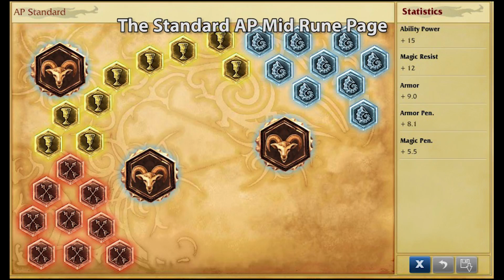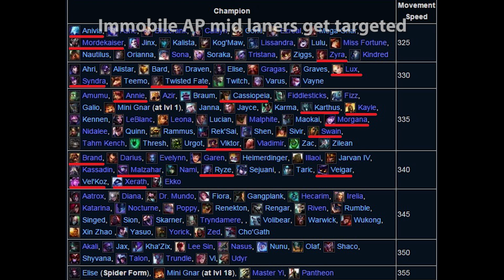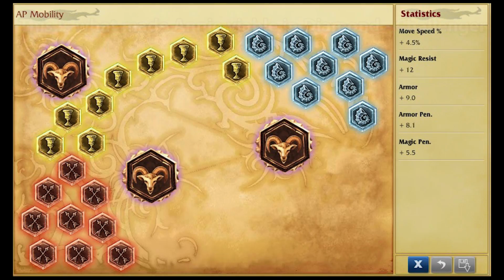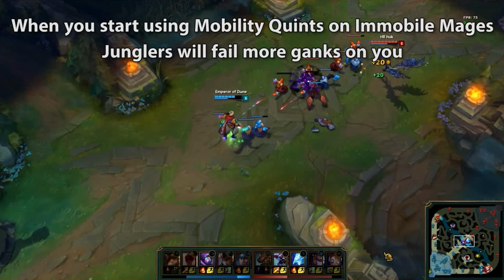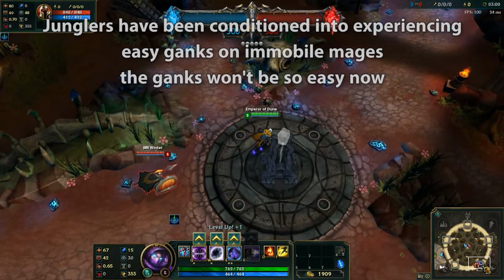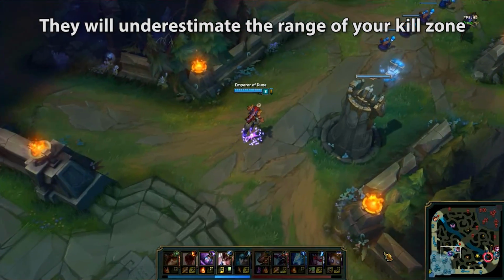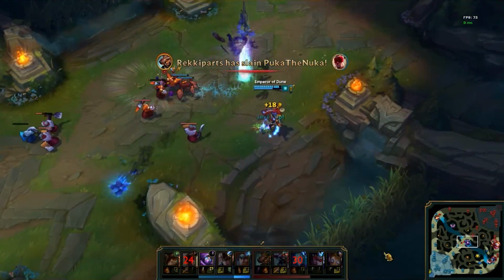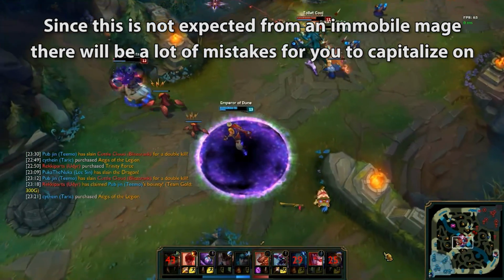S6 Laning Tips - Mobility for Immobile Mages | League of Legends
The benefits of using mobility heavy builds on immobile mages.

The intro was created using material by Laurent Caccia